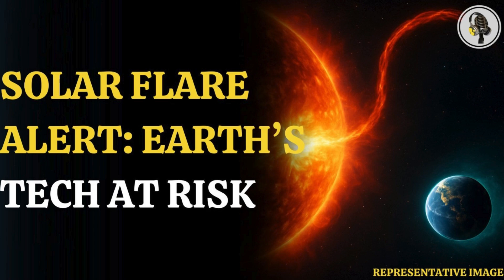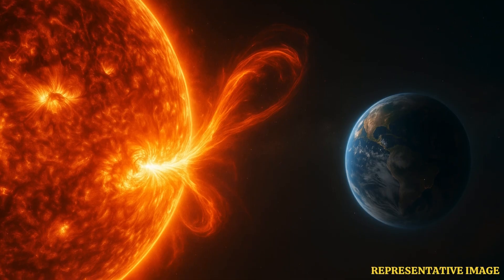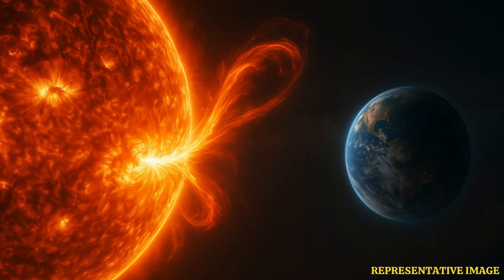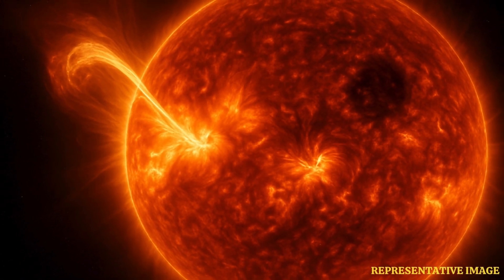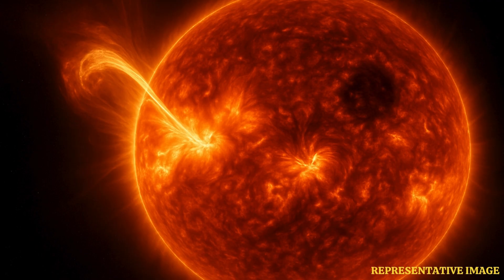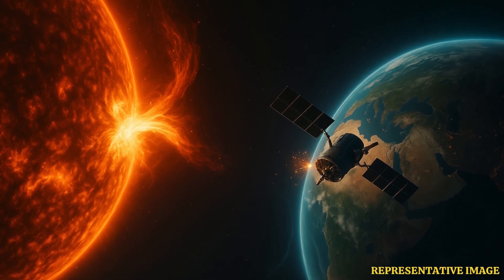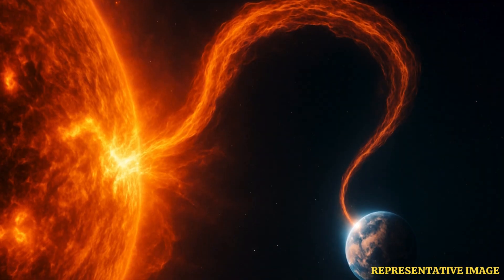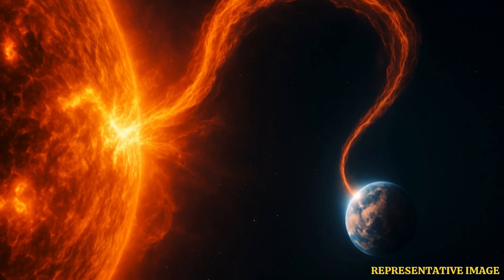Snake-Like Solar Flare May Hit Earth Soon! | WION Podcast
A massive solar flare has erupted from the Sun and is now heading toward Earth, raising concerns among scientists. NOAA and NASA have issued alerts, warning that this flare could disrupt satellites and global communication systems. While Earth’s magnetic field offers protection from harmful radiation, tech infrastructure could still be affected. Dr. Tamitha Skov described the event as a “snake-like filament” with unpredictable magnetic orientation. G2 to G3-level geomagnetic conditions may occur depending on its alignment. Here's what you need to know.